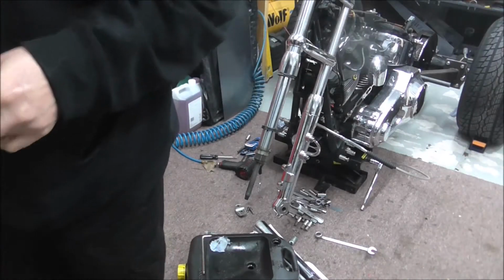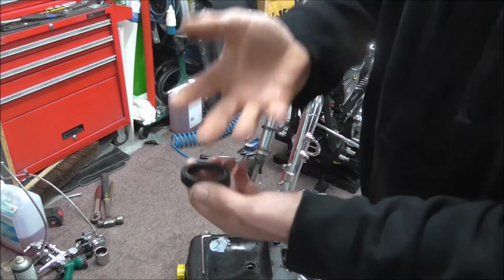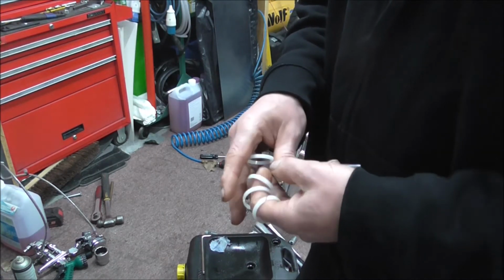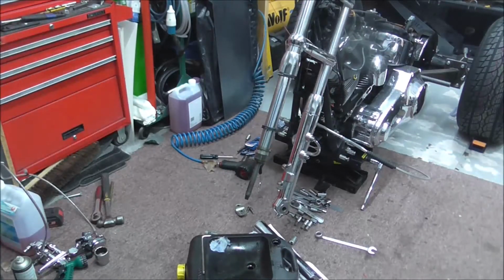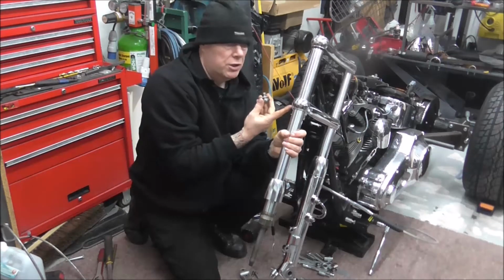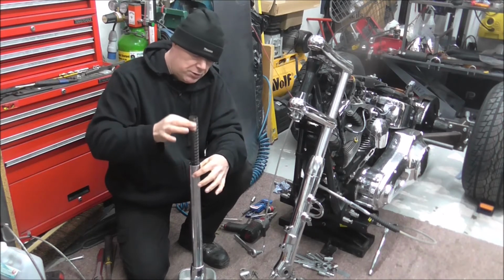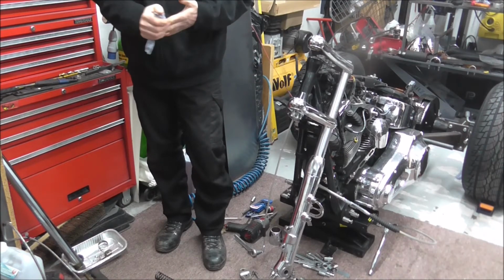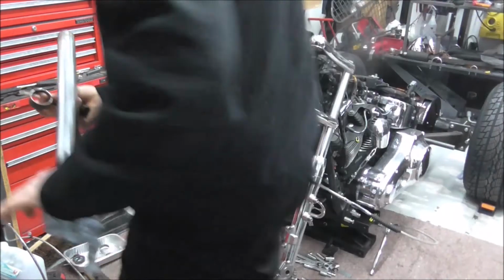Harley Davidson Deuce trike conversion Part 13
Continue to strip the forks